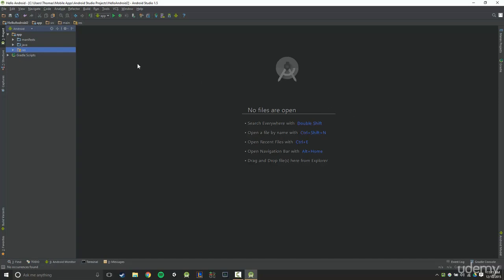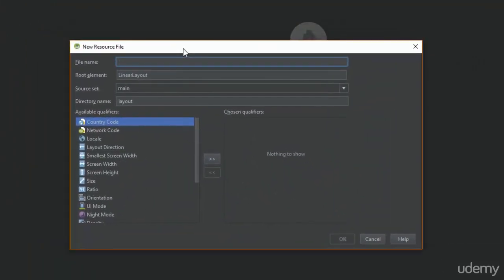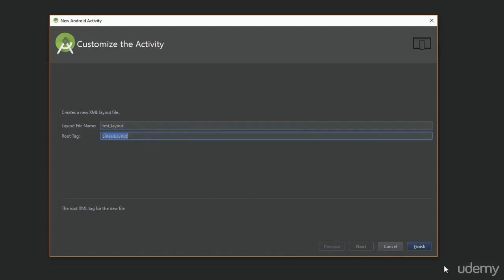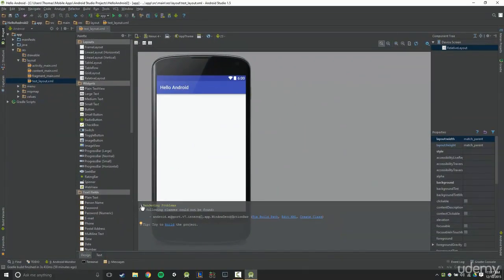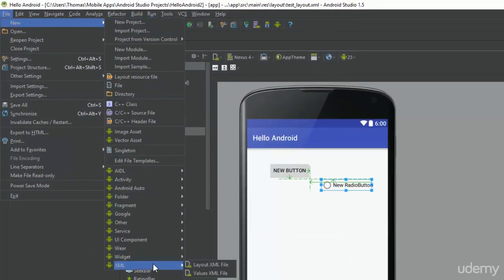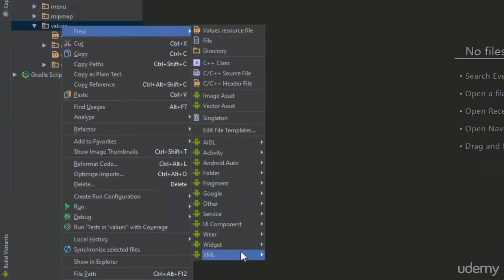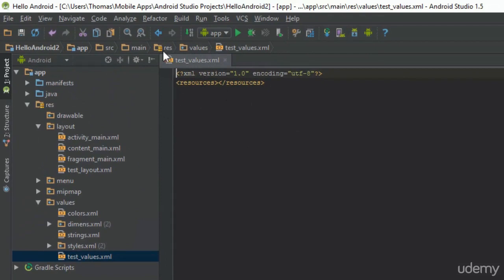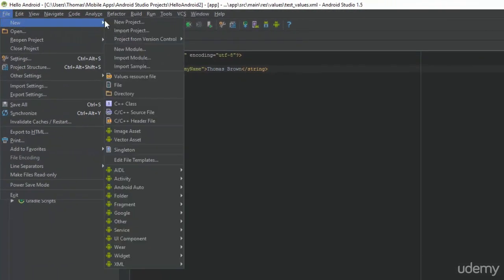2.2 - Additional Layouts With Android Studio - Android App Development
Additional Layouts With Android Studio - Android App Development